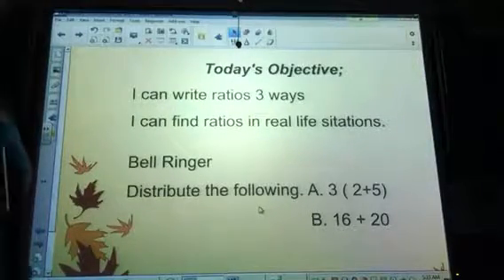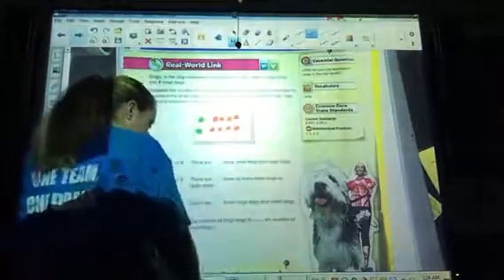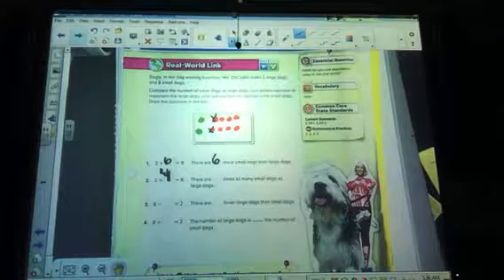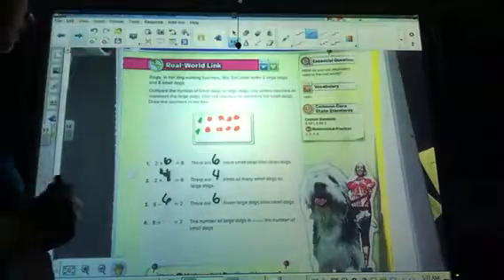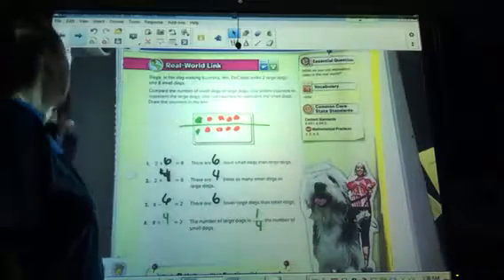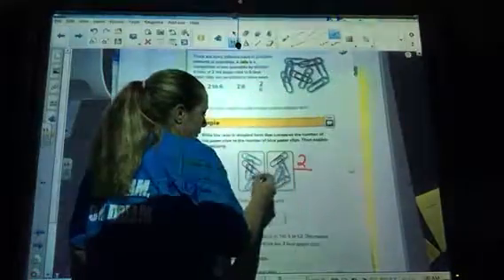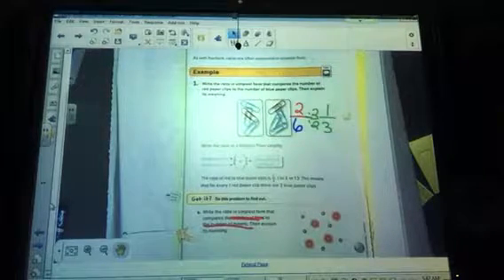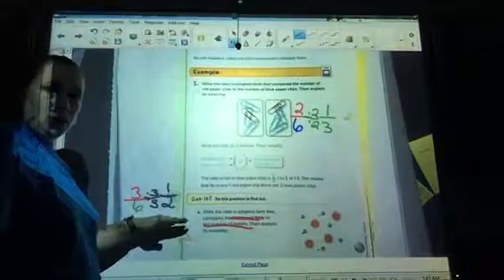Ratios lesson 2 p19-20